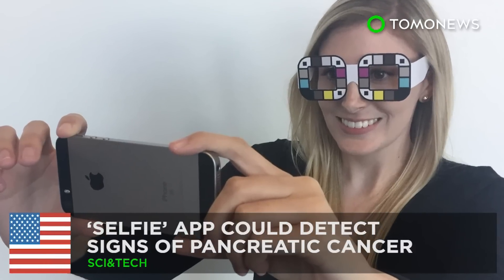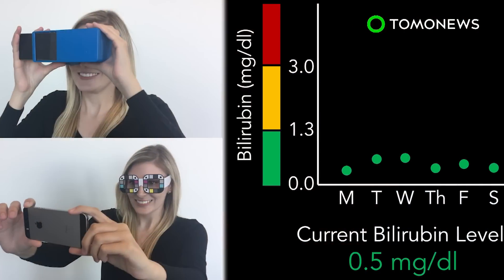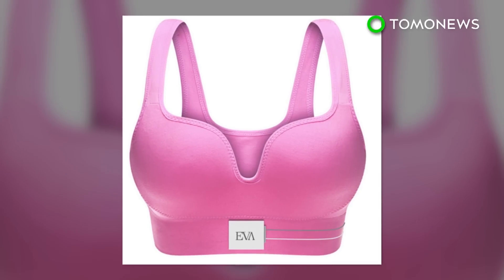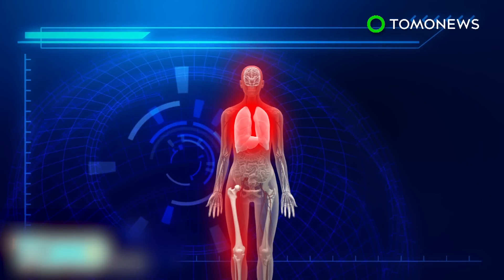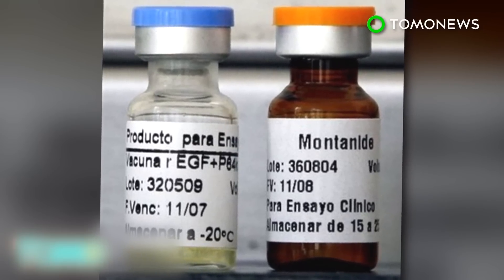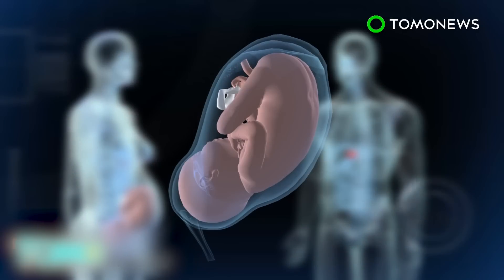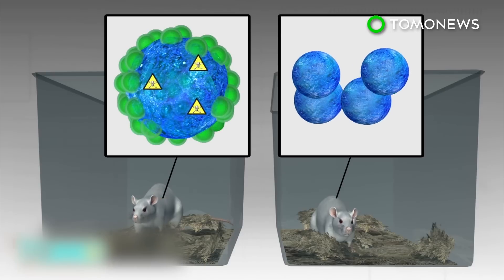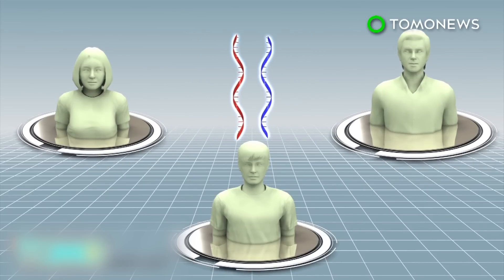BiliScreen: 'Selfie' app could detect early signs of pancreatic cancer - TomoNews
SEATTLE — Researchers at the University of Washington have developed a smartphone app that could detect the early signs of pancreatic cancer by analyzing users' selfies.

Bilirubin is a bile pigment produced when the liver breaks down old red blood cells. One of the symptoms of pancreatic cancer is jaundice, caused by an accumulation of bilirubin in the body.

"The eyes are a really interesting gateway into the body -- tears can tell you how much glucose you have, sclera can tell you how much bilirubin is in your blood," Shwetak Patel, senior author of the study and a professor in computer science and engineering at the University of Washington said in a statement quoted by Medical Daily.

The BiliScreen app is used in conjunction with a 3D printed box that controls light exposure for the eye, or with paper glasses that helps calibrate color.

After the user has taken a selfie, the app's computer vision algorithms and machine learning tools can spot even the slightest increase in bilirubin levels in the sclera.

The app is designed to help people get early treatment if needed, however it cannot replace a blood test.